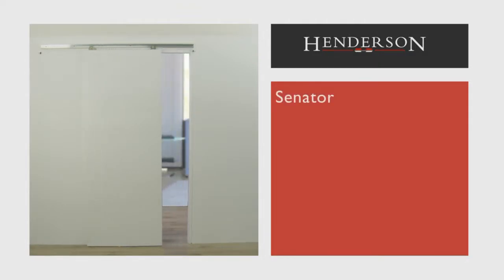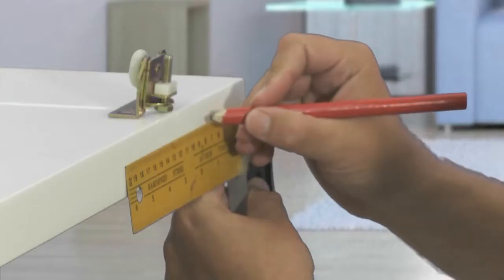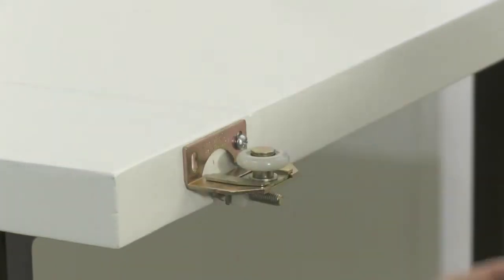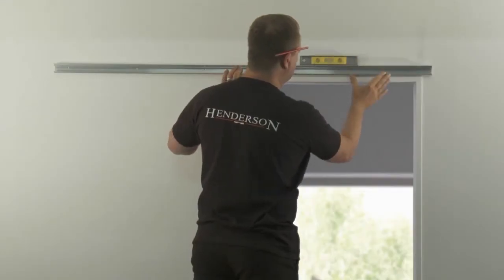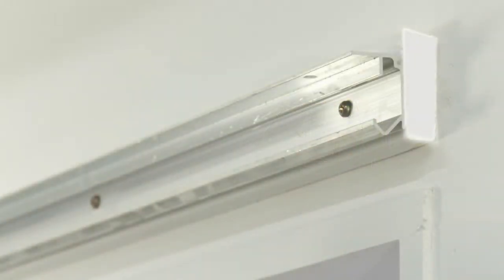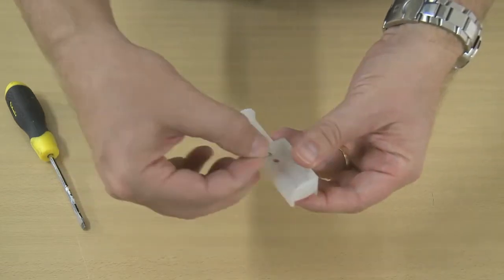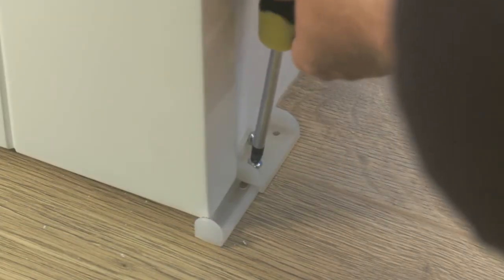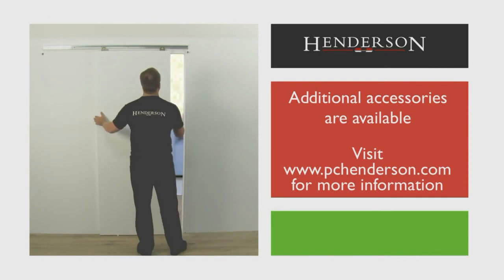Henderson Senator Sliding Door Gear | Doorfit